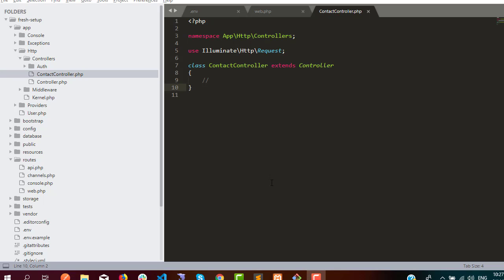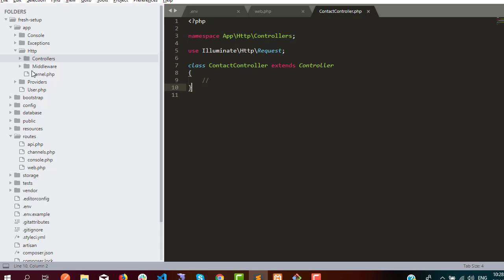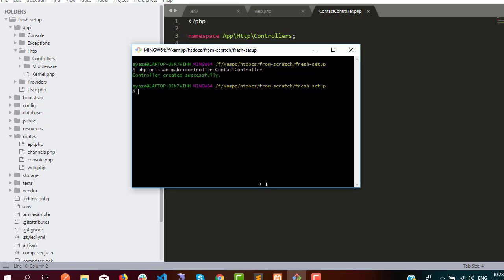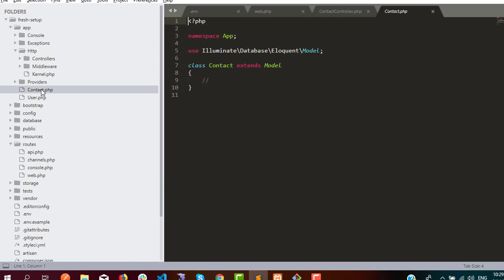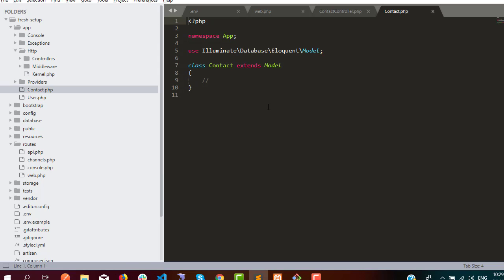Laravel 5.8 Tutorial From Scratch - Ep06 - Model Basics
In this laravel 5.8 tutorial I explained that how to create model through command line and where models are located in laravel 5.8.

This laravel 5.8 tutorial is good for beginners who can learn it step by step.